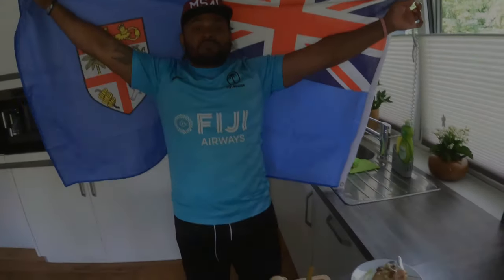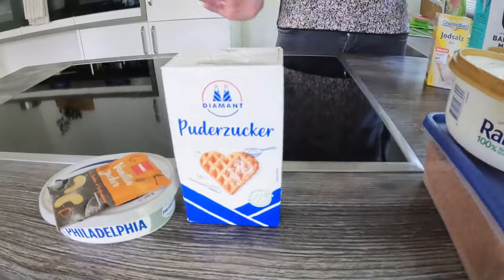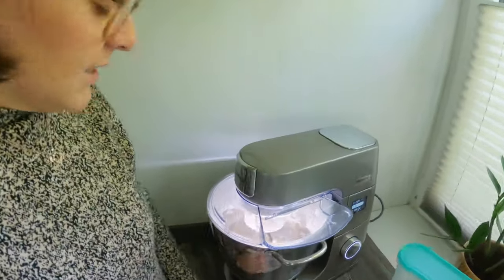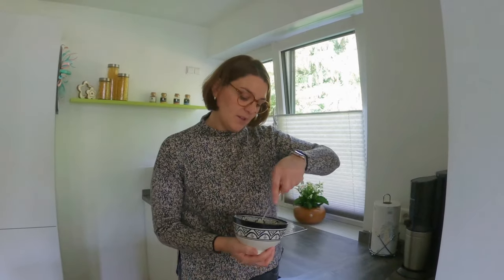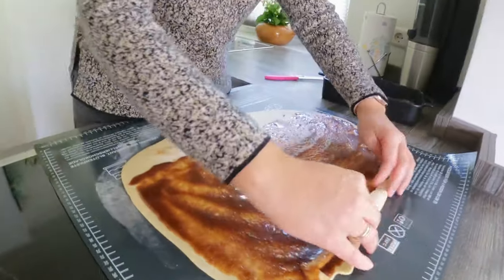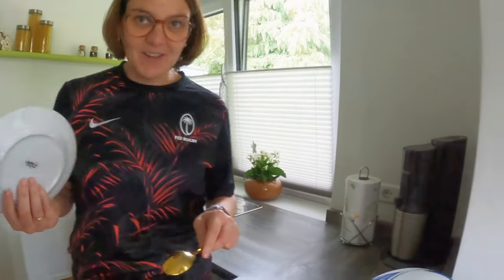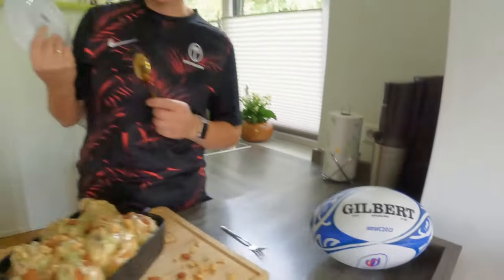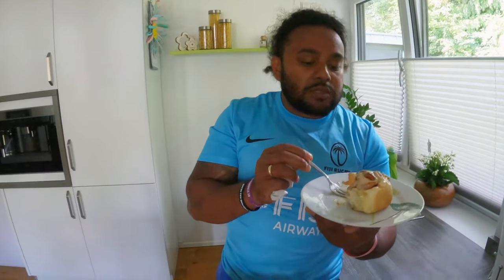Cinnamon Rolls🇫🇯🇩🇪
Rezept; Teig

700g Mehl
1/2 Würfel Hefe
1/2 TL Salz
200ml lauwarme Milch
2 Eier
100ml lauwarmes Wasser
70g Zucker
70ml Öl

Füllung:
190g brauner Zucker
120g geschmolzene Butter
2-3 TL Zimt

Frosting:
120g Frischkäse
60g Butter
100g Puderzucker
1 Päckchen Vanillezucker

.ENGLISH.

Recipe; Dough

700g flour
1/2 cube yeast
1/2 tsp salt
200ml lukewarm milk
2 eggs
100ml lukewarm water
70g sugar
70ml oil

Filling:
190g brown sugar
120g melted butter
2-3 tsp cinnamon

Frosting:
120g cream cheese
60g butter
100g powdered sugar
1 packet vanilla sugar